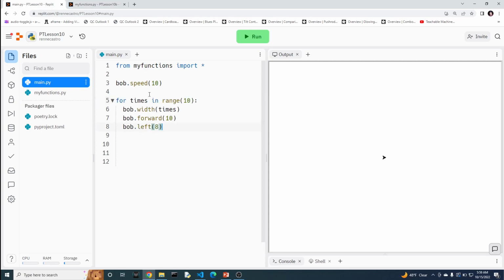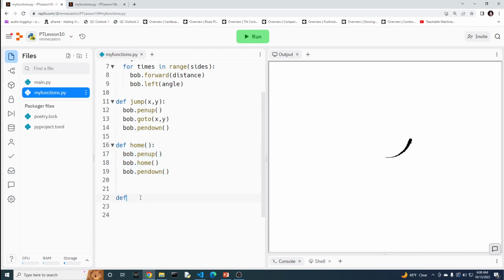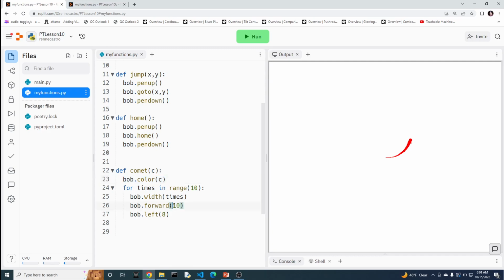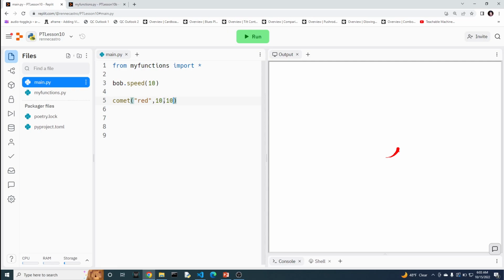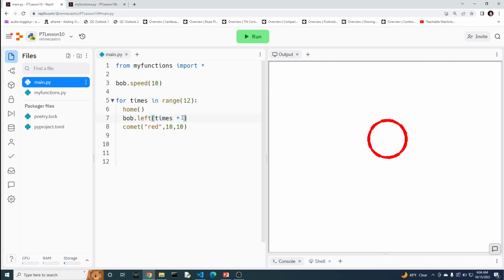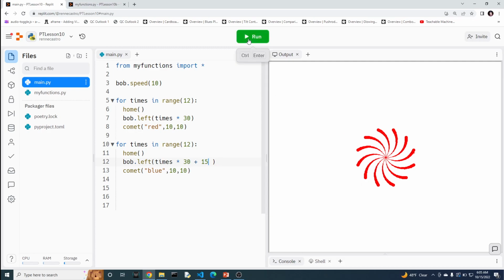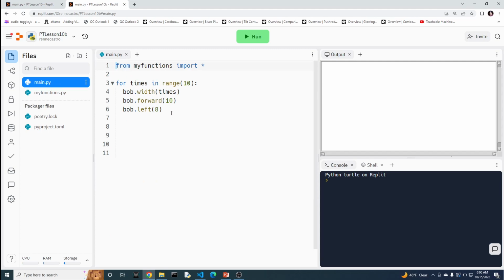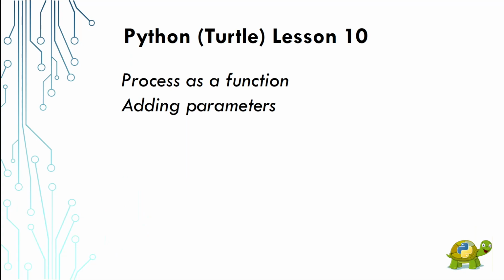Python Turtle Lesson 10